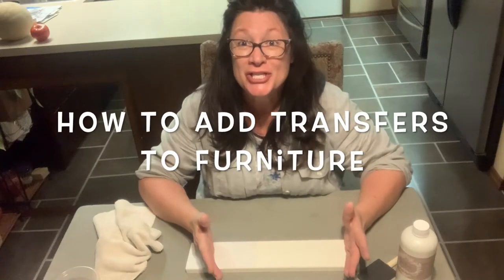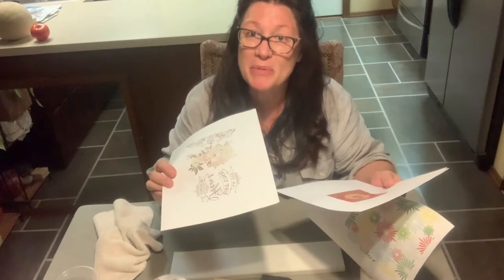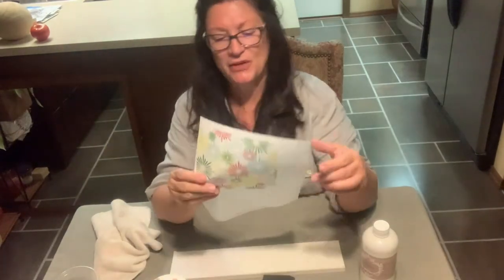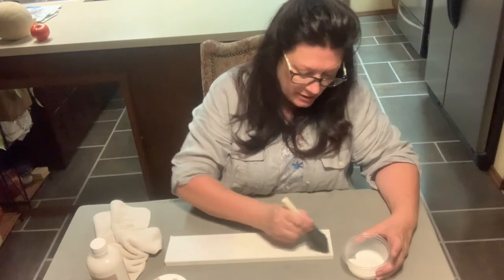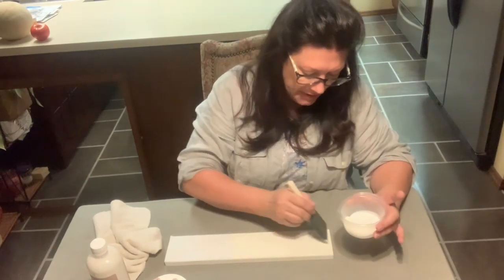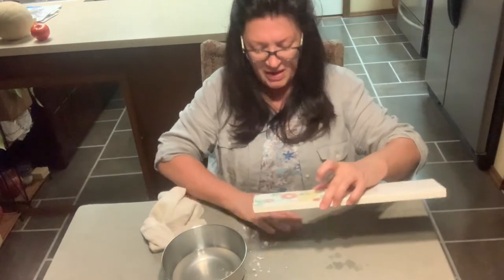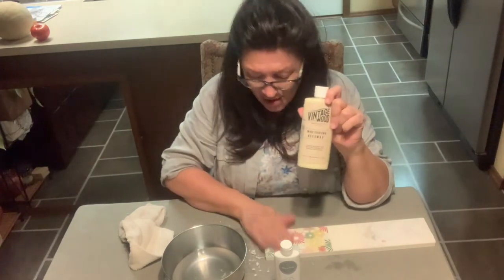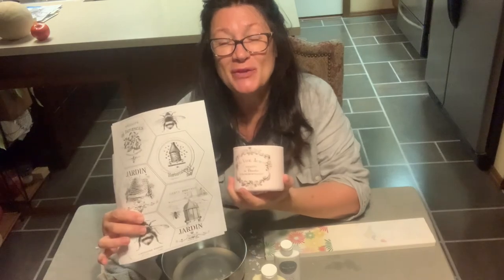How to add paper transfers to furniture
Perfect technique for DIY or professional furniture restoration. Add a pop of color on the side of desk drawers, backs of china cabinets - really anywhere you'd like to add interest to furniture rehabs.

DIY, Amy Howard, China Cabinets, Revitalize furniture, Pop of Color!, Paper Transfers, Paper Transfers on Furniture, Easy paper transfers, You can do this!